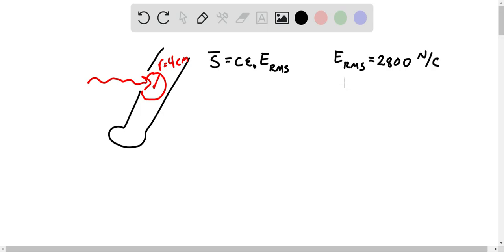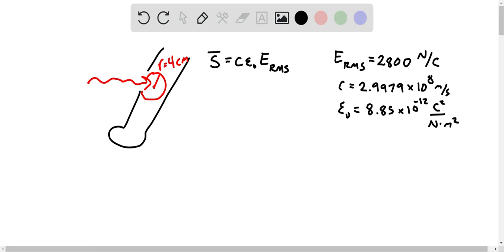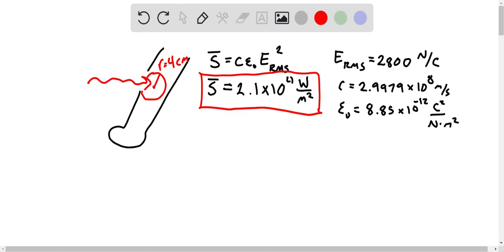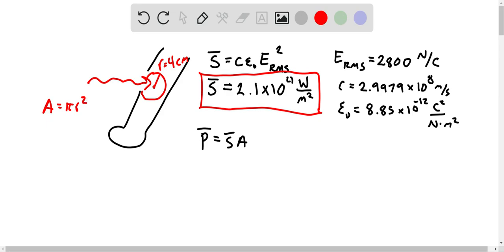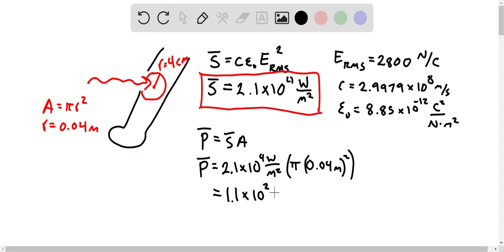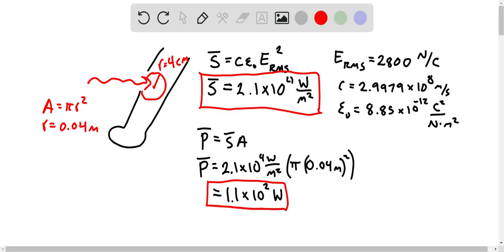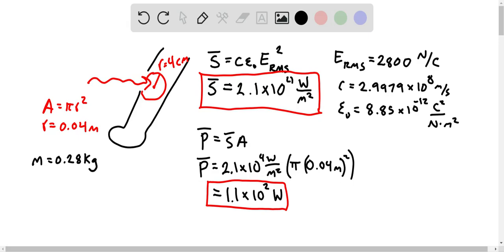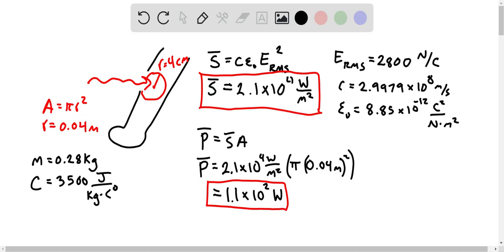A broad beam of low energy x rays with 3 710 Jcm irradiates a plate of Al perpendicularly and is com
A broad beam of low-energy x-rays with 3.710 J/cm irradiates a plate of Al perpendicularly and is completely absorbed. (a) What is the energy absorbed per cm in 5 min? (b) If the slab is 2 cm thick and has a density of 2.7 g/cmÂ³, what is the average value of K throughout the medium? (c) Assuming no electrons enter or leave the plate, what is the average absorbed dose? (d) What would be the average dose if the slab were 4 cm thick?